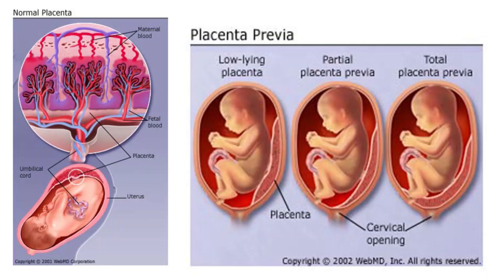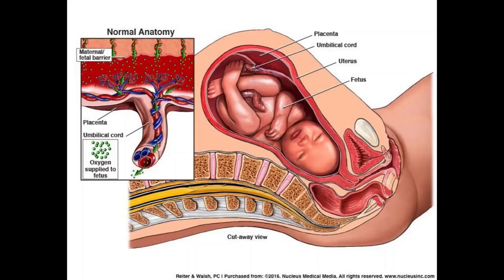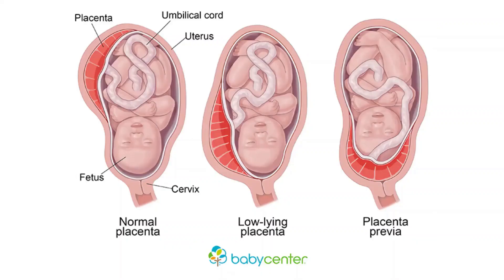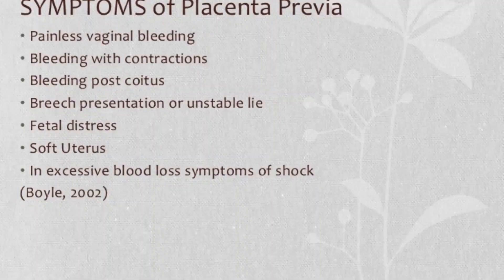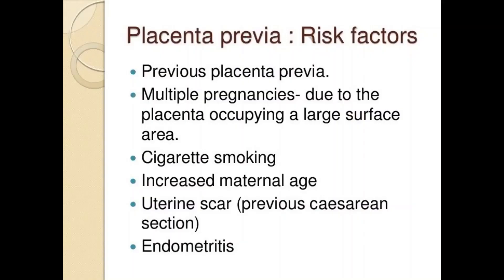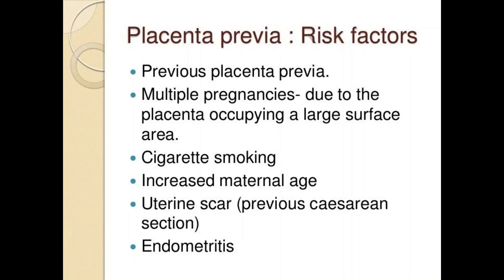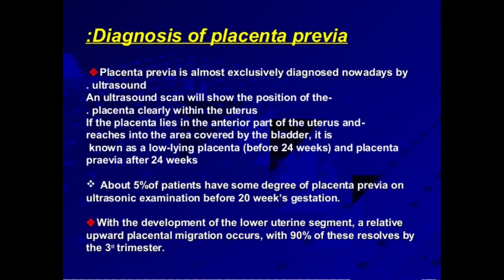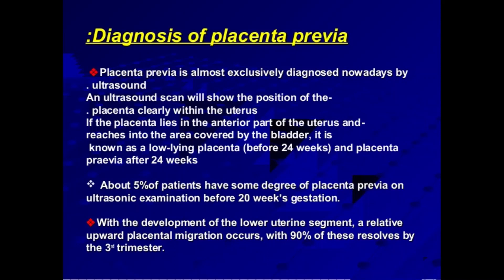Placenta Previa symptoms, causes, diagnosis & treatment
What Is Placenta Previa?
Placenta previa is when a pregnant woman's placenta blocks the opening to the cervix that allows the baby to be born. It can cause severe bleeding during pregnancy and delivery. Mothers with placenta previa are also at higher risk of delivering prematurely, before 37 weeks of pregnancy.

The placenta is an organ that grows inside the lining of your uterus during pregnancy. It connects to the umbilical cord and carries oxygen and nutrients from you to your unborn child. It also moves waste away from your baby.

Placenta previa happens when the placenta partly or completely covers the cervix, which is the opening of the uterus. Your baby passes into the cervix and through the birth canal during vaginal delivery. Normally, the placenta attaches toward the top of the uterus, away from the cervix.

Here's what happens with placenta previa: As your cervix opens during labor, it can cause blood vessels that connect the placenta to the uterus to tear. This can lead to bleeding and put both you and your baby at risk. Nearly all women who have this condition will have to have a C-section to keep this from happening.